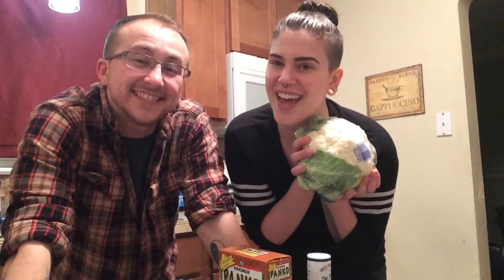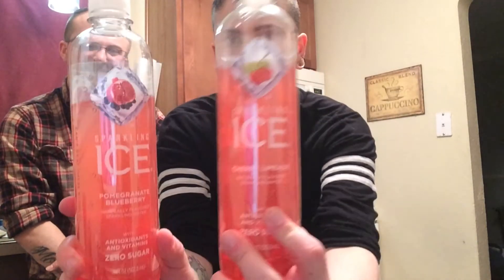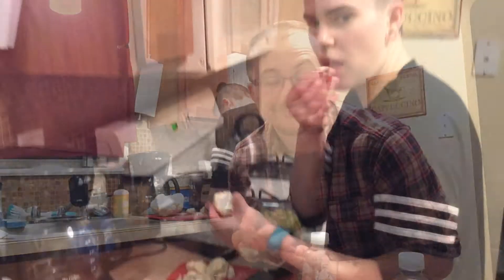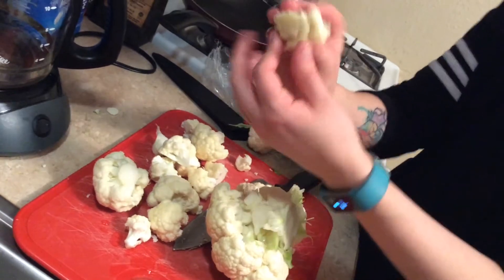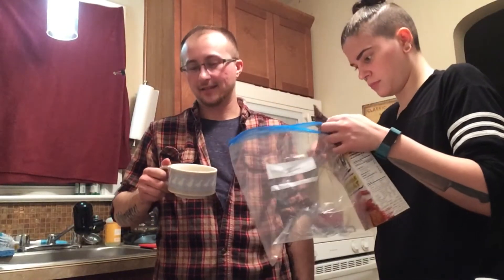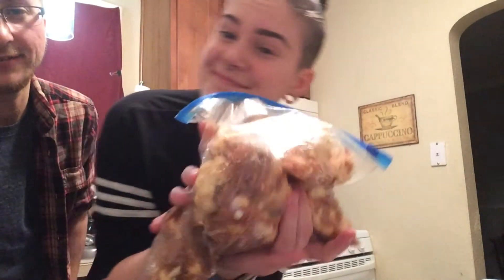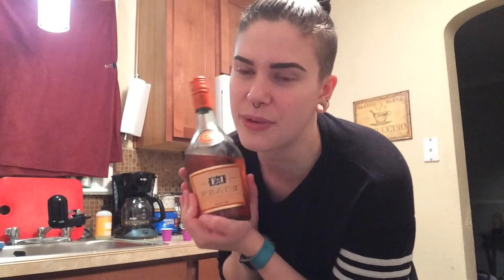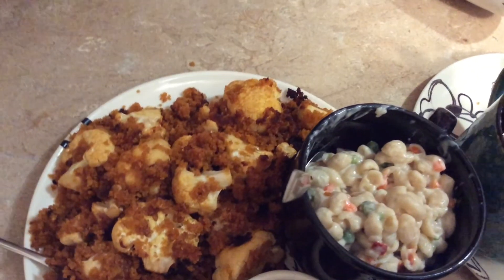OUR TWISTED KITCHEN - Vegan Wings - Episode 9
Welcome back to Our Twisted Kitchen, where we show you how easy it is to implement a vegan lifestyle, with a hilarious twist!

A friend of ours showed us how to create amazing vegan wings aka cauliflower wings & we wanted to share this recipe with all of you. Even if you don't try out the wings, you should definitely give the mac n cheese a try! Pro Tip: the BBQ breadcrumbs taste really great when you sprinkle them on top of your mac & cheese!

If we add value to your life during any point of this video or any of our previous videos, please comment & let us know how we helped you!

Special shoutout to Patrick Purpose for creating the dope beats that you hear through this video. Message him on Instagram if you need some beats created for music videos, YouTube channels, or even just something you can chill out to.